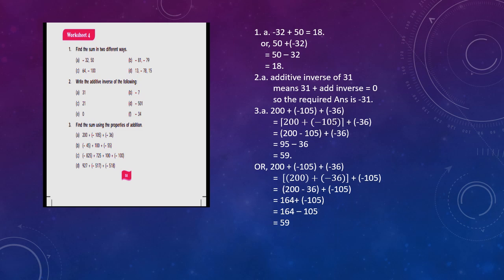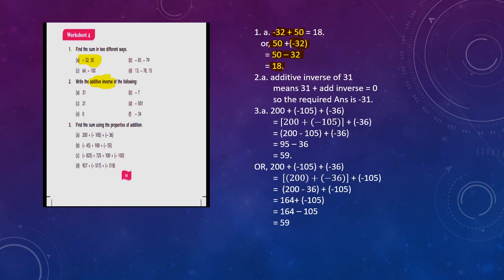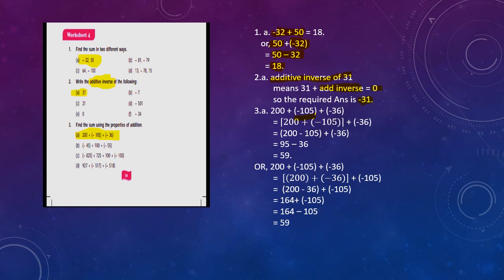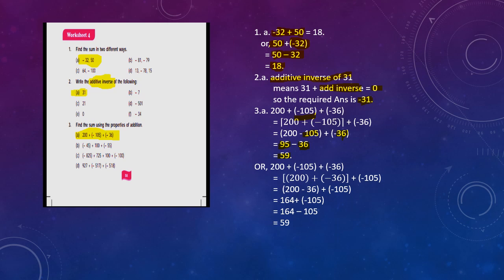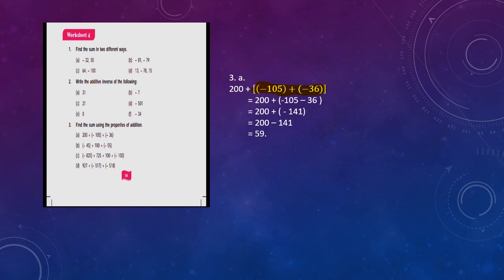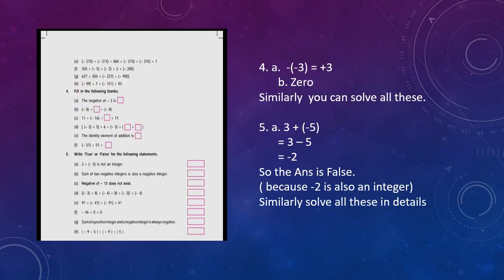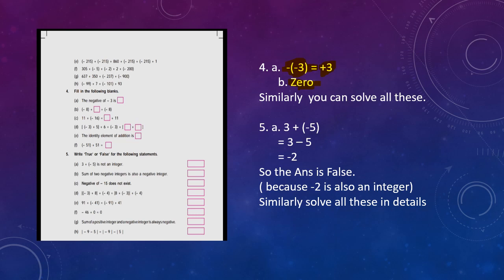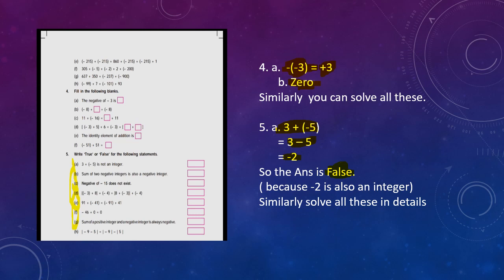Maths Std 6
Unit 3 W.S 4